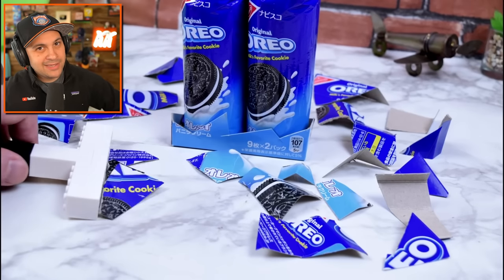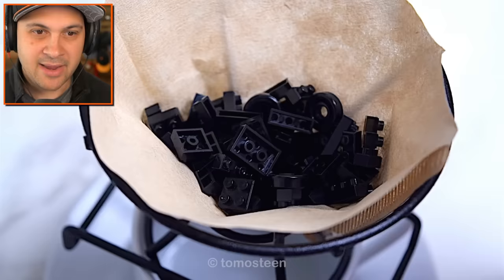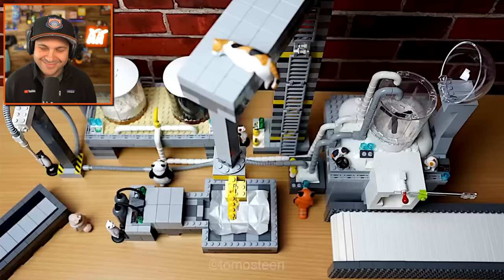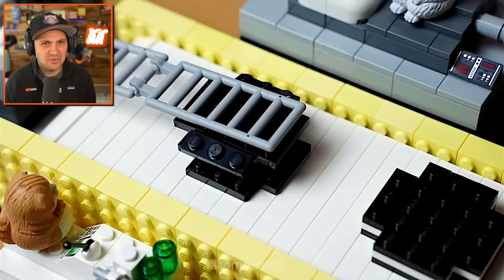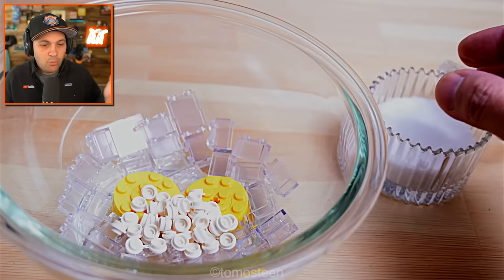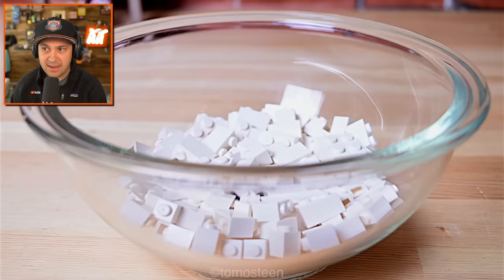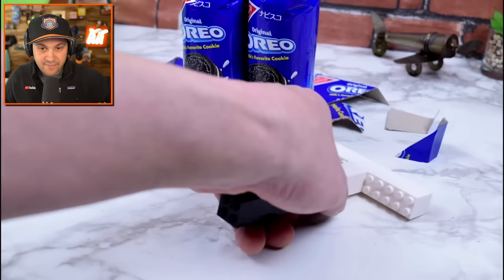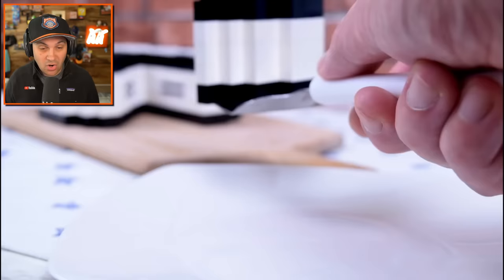The Most Satisfying Lego Animations on The Internet!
Check out @tomosteen